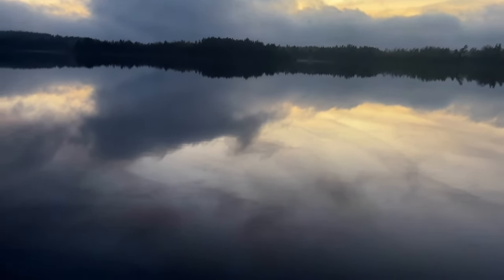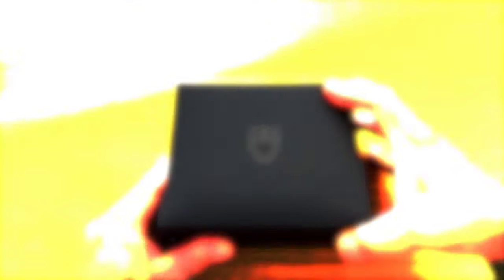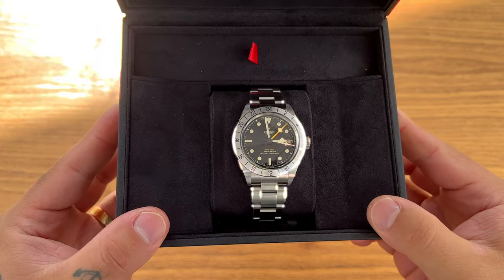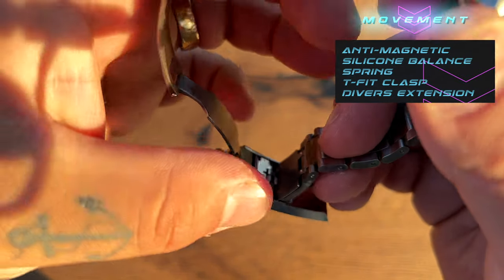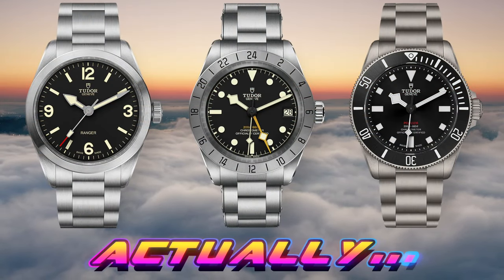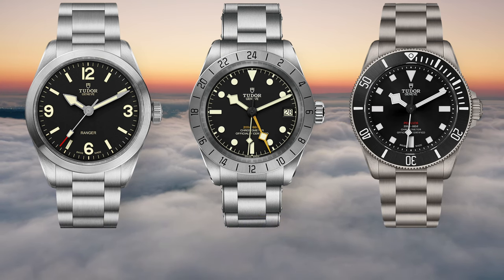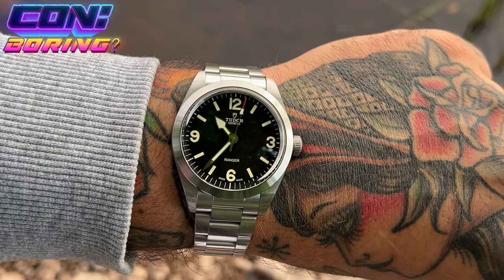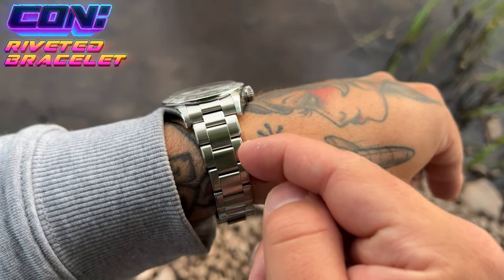Tudor Mania - Full Review - Comparison - Rundown on EVERYTHING!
Hahaha, I know I promised you guys shorter videos and I aim to keep that promise. Just not with this video 😊 I hope you’ll enjoy it anyway.

It’s actually three reviews, three full rundowns on the specifications, full comparison and pros and cons on all three, so you might find the runtime justified 🤷‍♂️😊

This video took me a while to make. Shooting, editing, forming my thoughts, audio problems, adding things constantly, removing parts that weren’t  good enough etc. It all took a lot of energy and now it’s finally done!

Track: Back To You— INOSSI